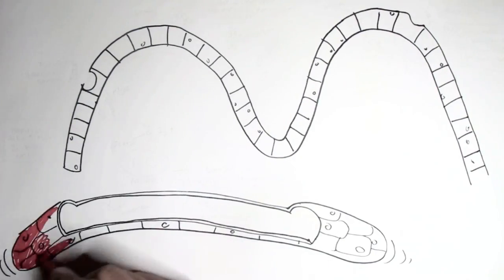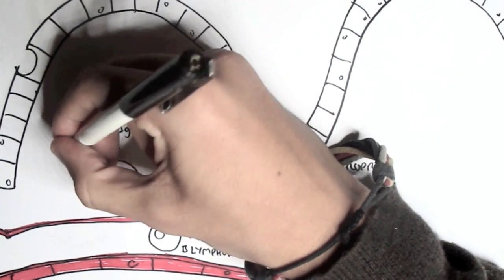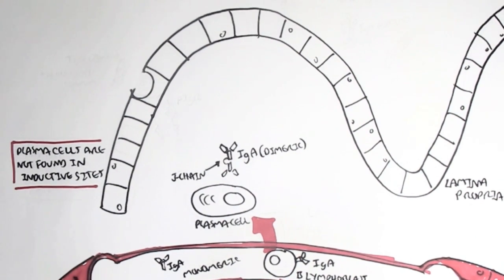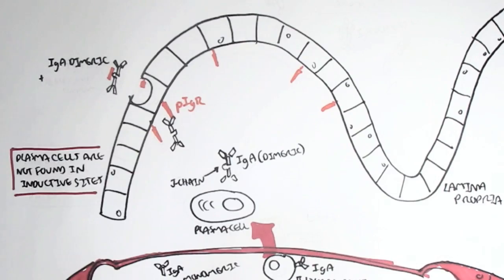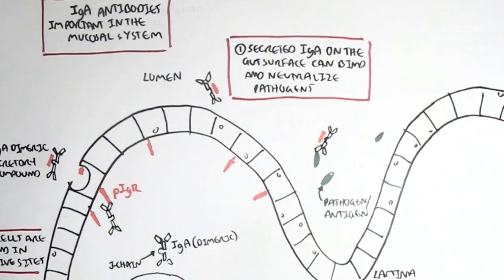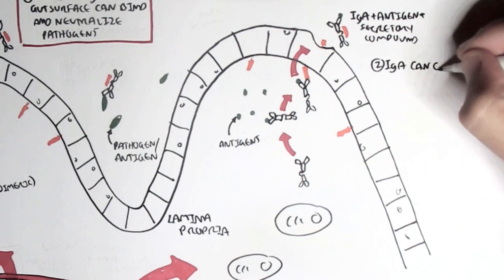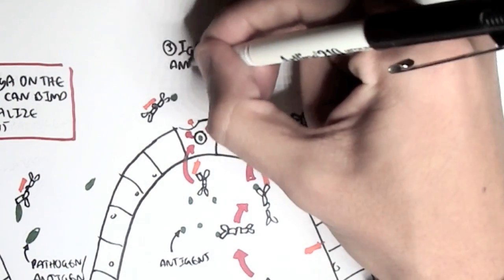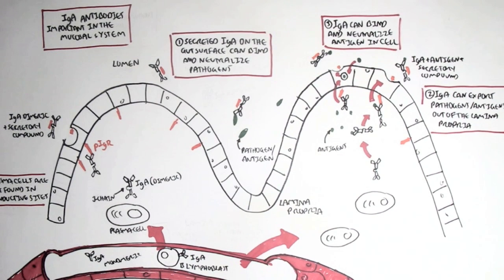Part III - Mucosal Immunity (IgA antibodies)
Explore the role of IgA antibodies in mucosal immunity, focusing on their production, secretion, and protective functions at epithelial surfaces. This video explains how IgA helps neutralize pathogens while preserving immune tolerance in environments like the gut and respiratory tract.